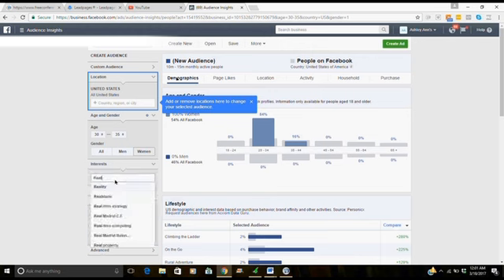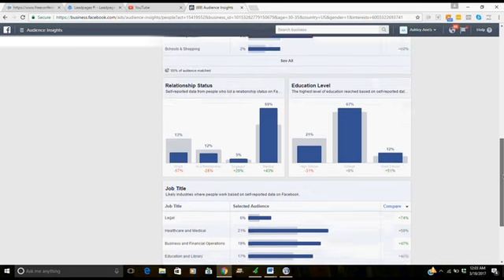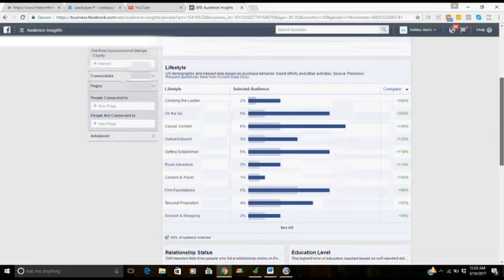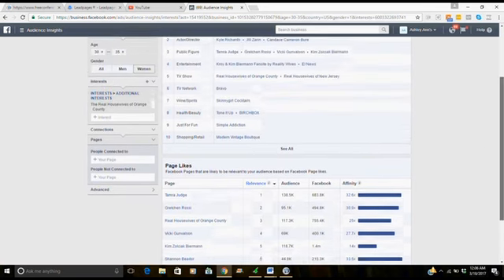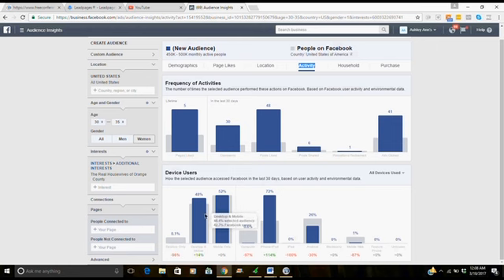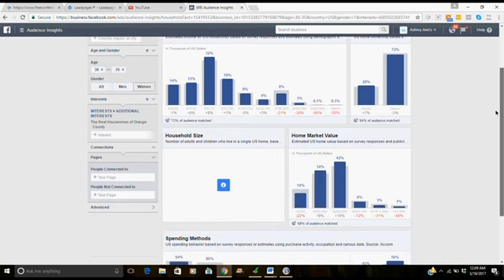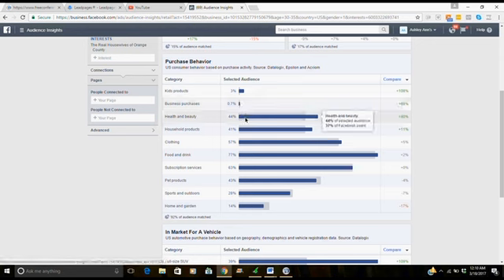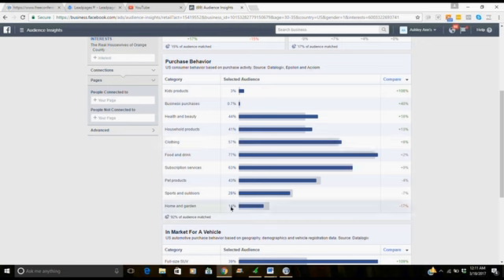bonus offer movie